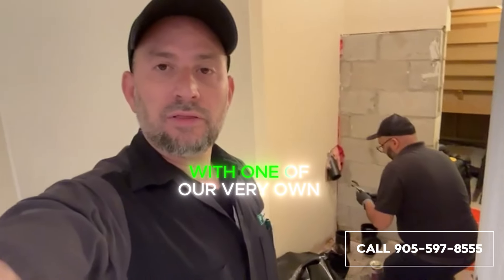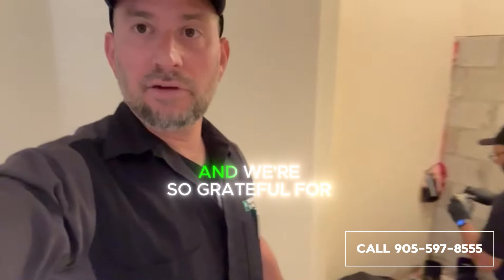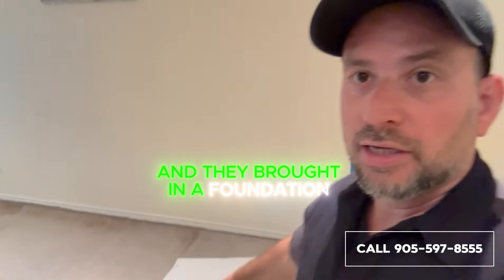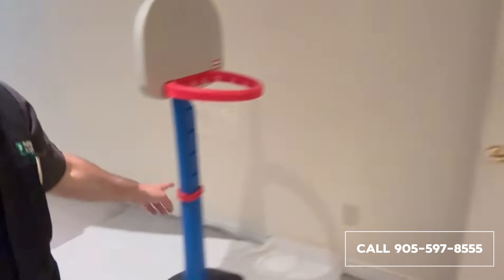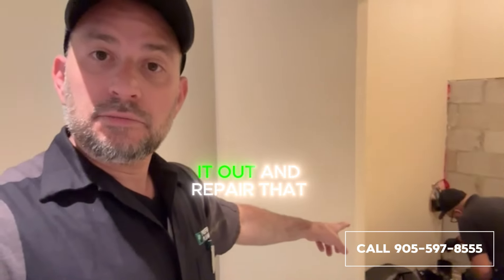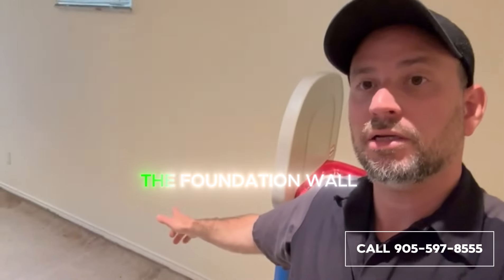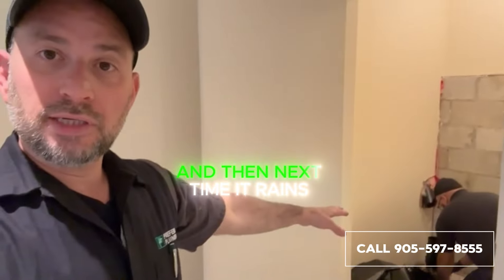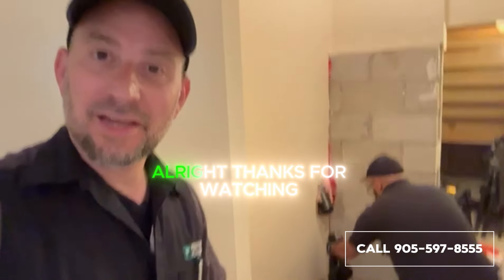Repairing a Drain Stack for a Customer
Today, we're tackling a stack repair for a loyal client.

We discovered a leaking soil stack (drain stack) in a closet, which picks up waste from the upstairs powder room. To fix this, we need to cut out the damaged section and repair it. Once completed, our client can comfortably use their upstairs toilet and sink again.

Thank you for trusting us with your plumbing needs!